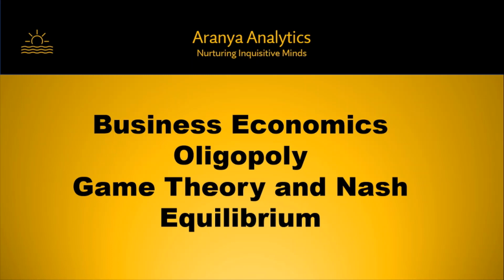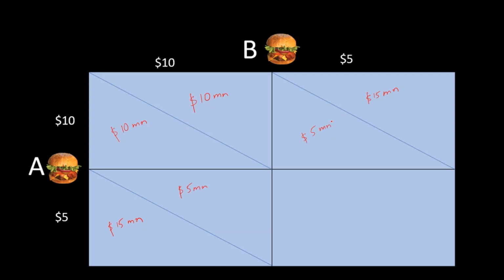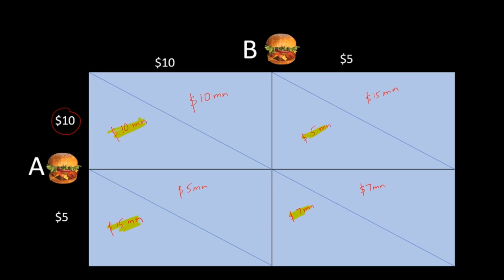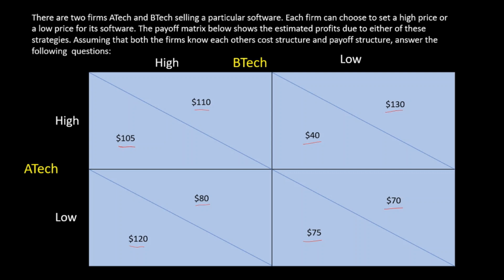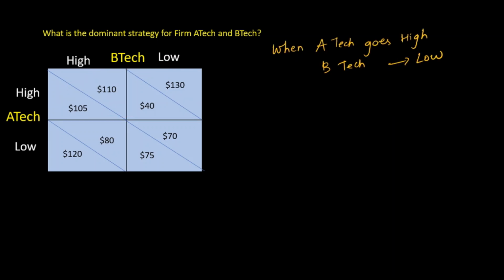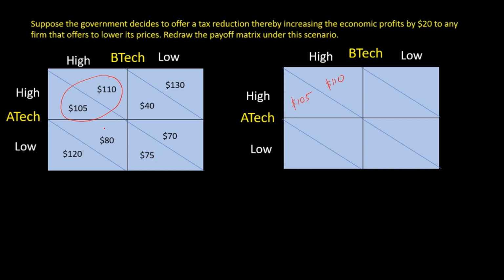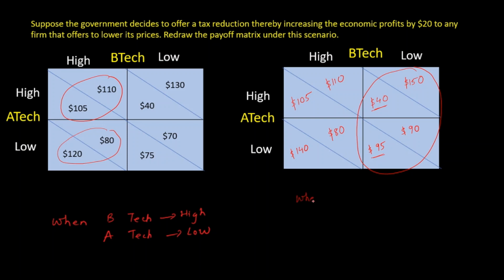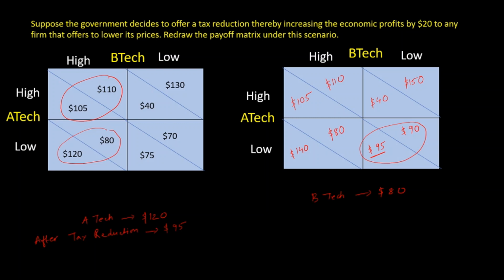CFA LEVEL 1 ECONOMICS | Game Theory and Nash Equilibrium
This video talks about the dynamics of Game Theory in Economics and Nash Equilibrium